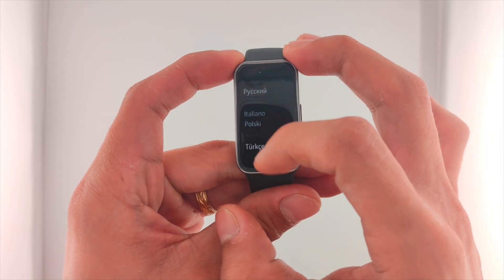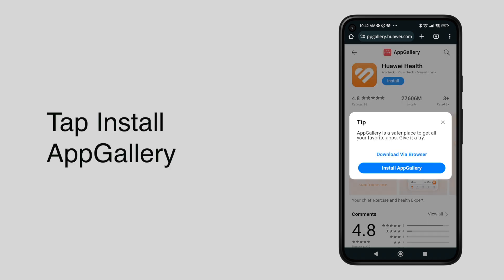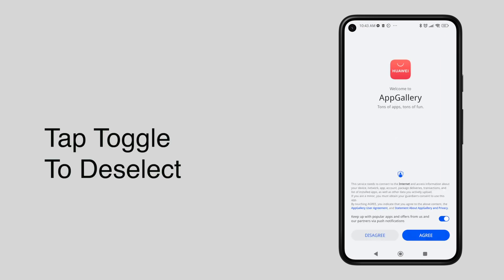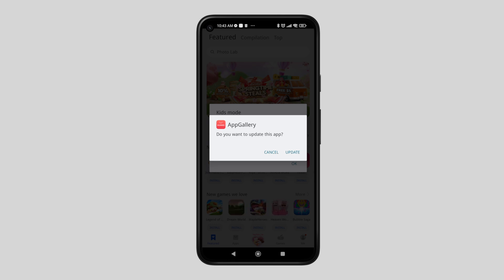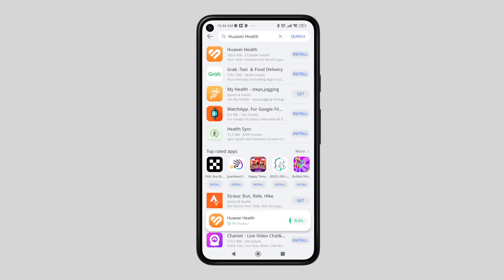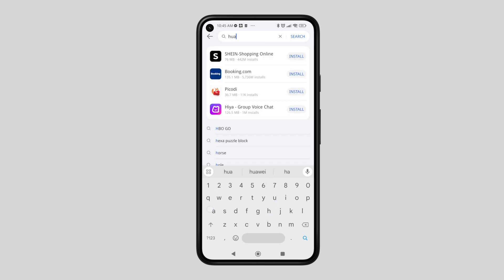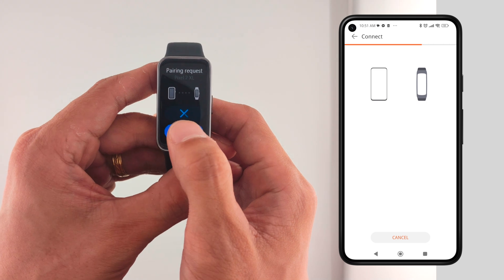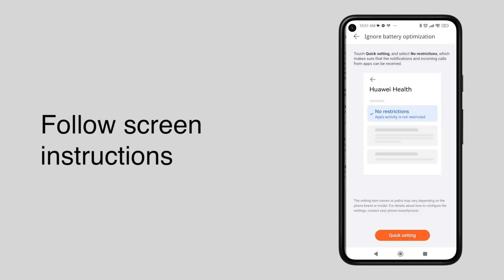Huawei Band 9 Setup on Android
This video will show you the correct way on how to setup your Huawei Band 9 on Android phones.